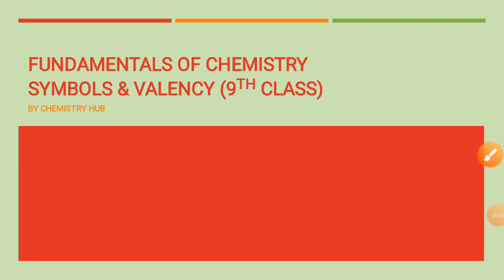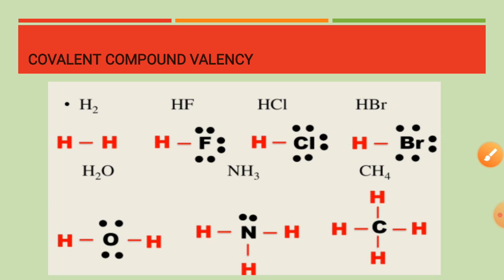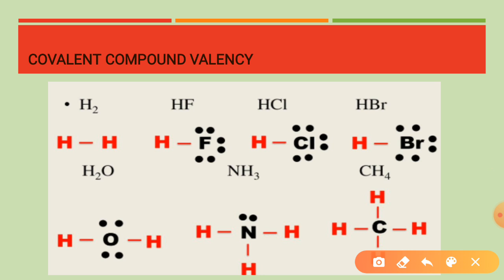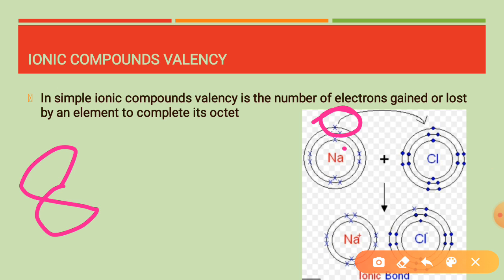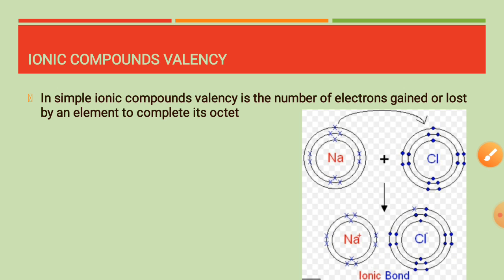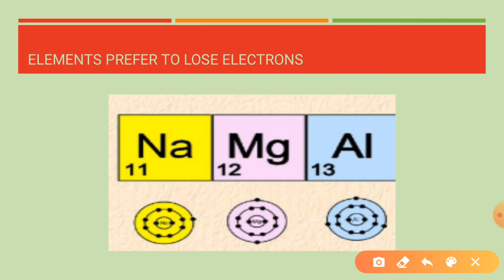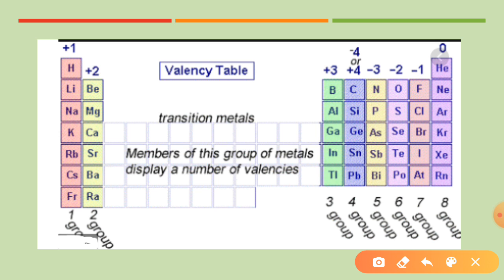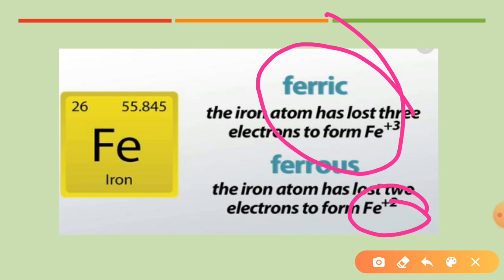Symbols and valancy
Fundamentals of Chemistry